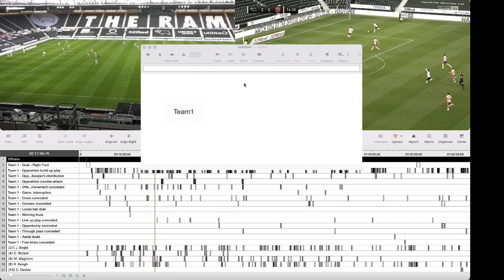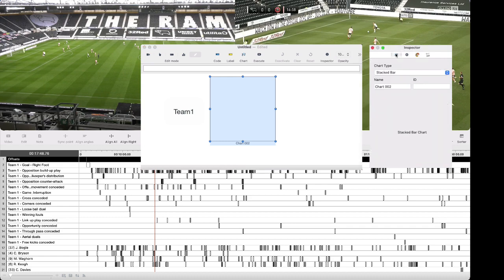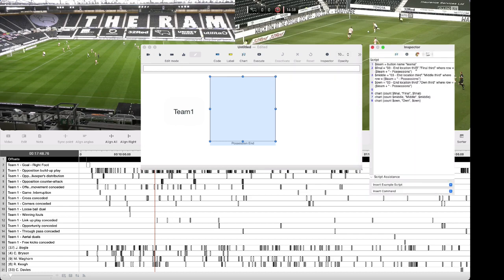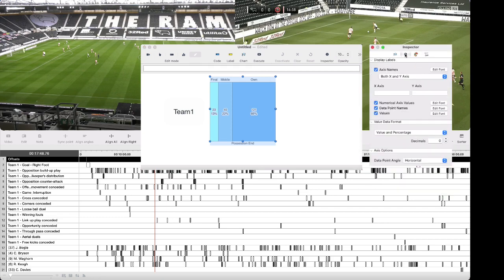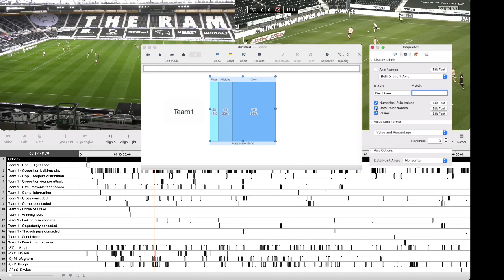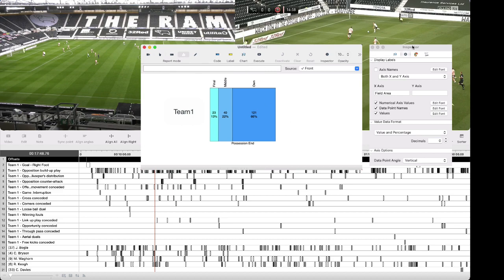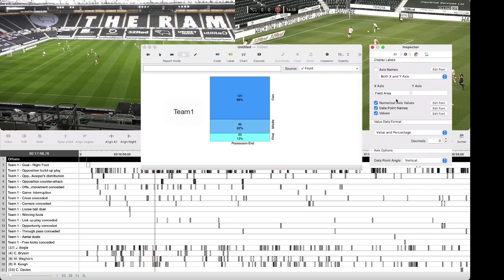Create a Stacked Bar Chart • Hudl Sportscode